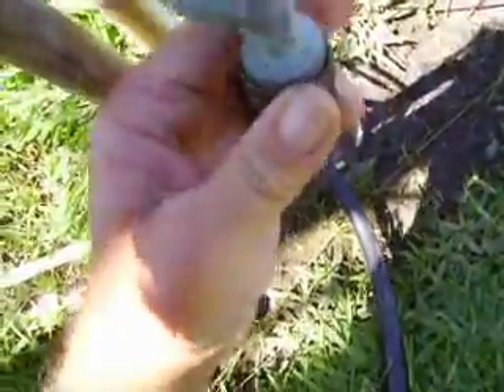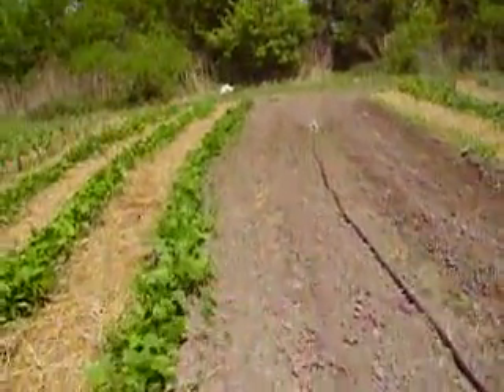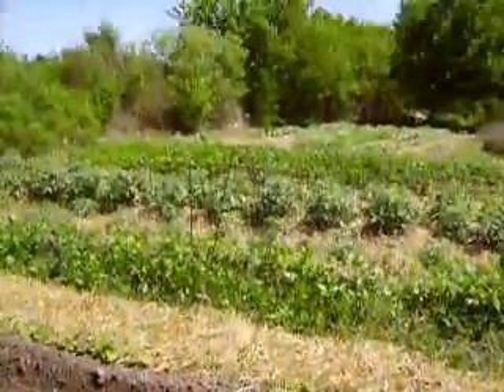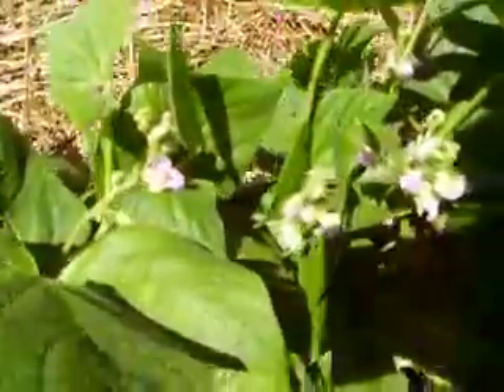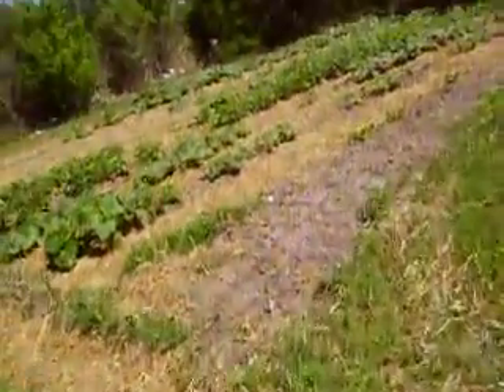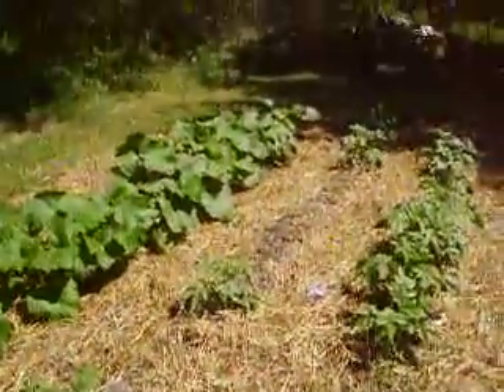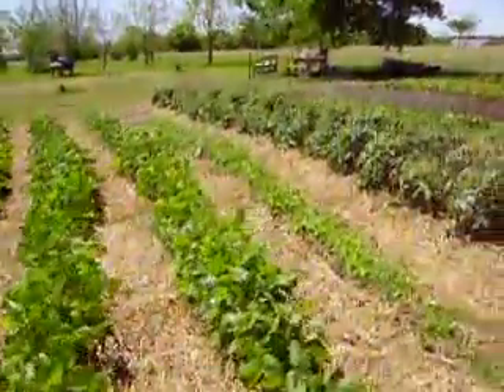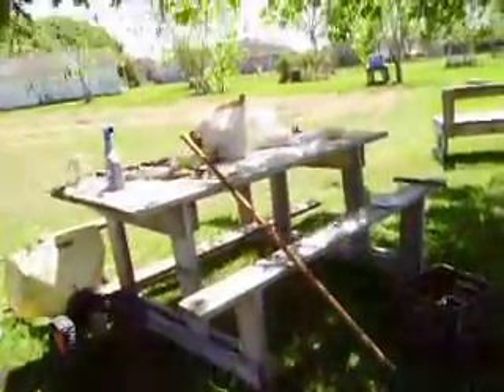planting the okra i saved 002